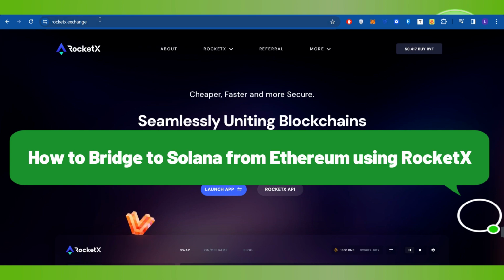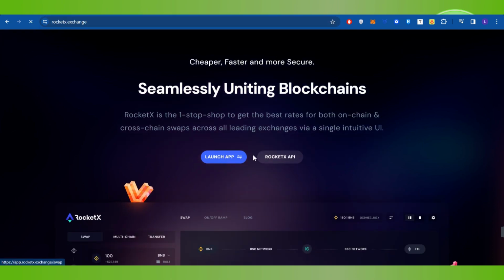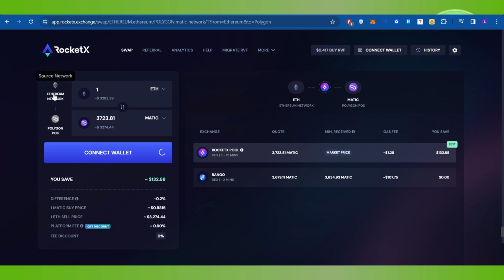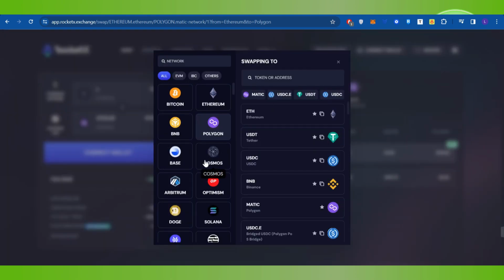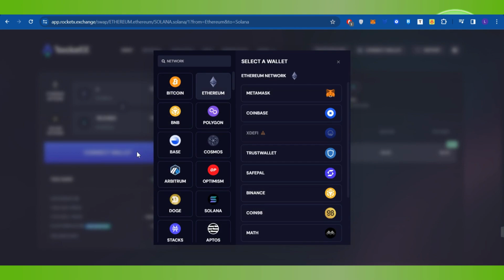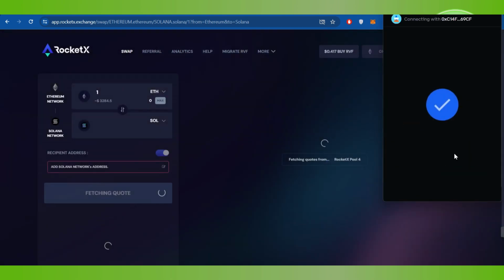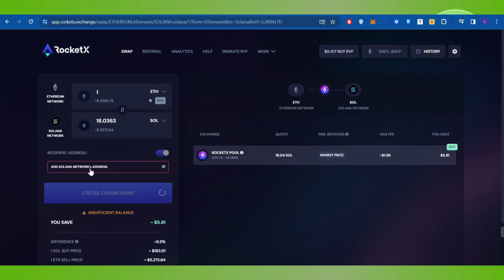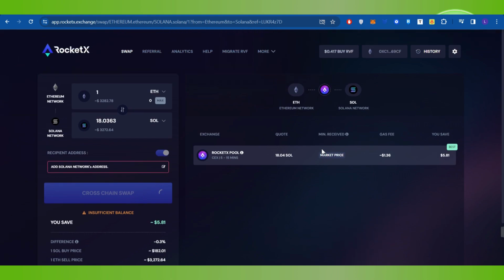How to Bridge to Solana from Ethereum using RocketX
Welcome to Token Tutorials! In each video, I will show you How to Bridge to Solana from Ethereum using RocketX